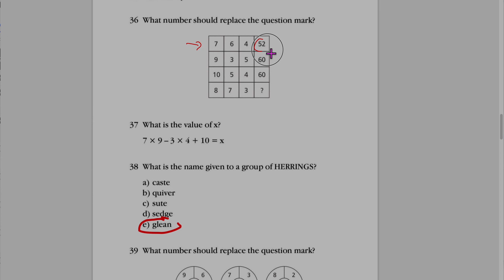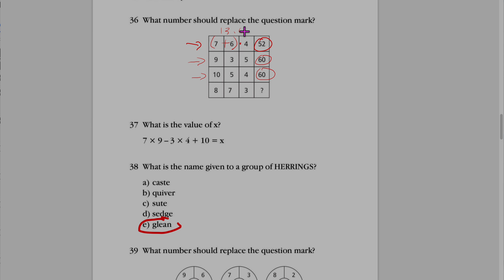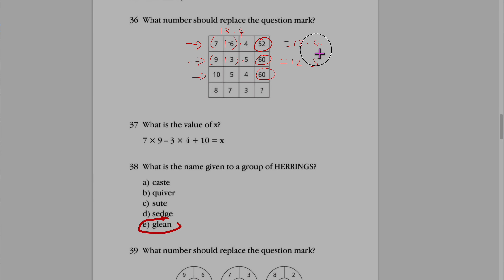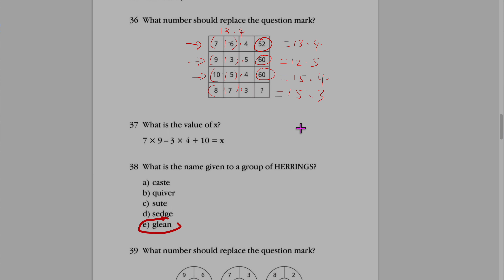20230107 a iq number sum